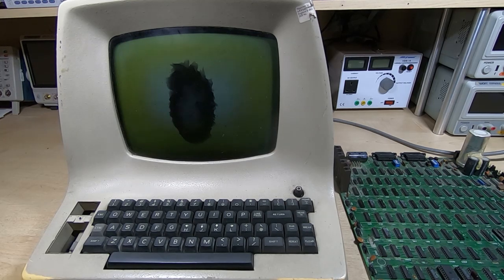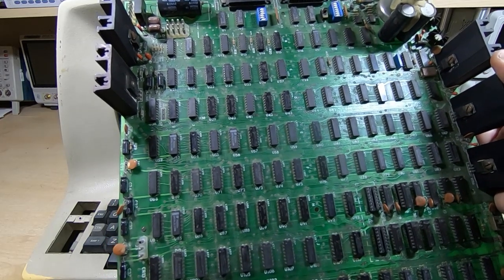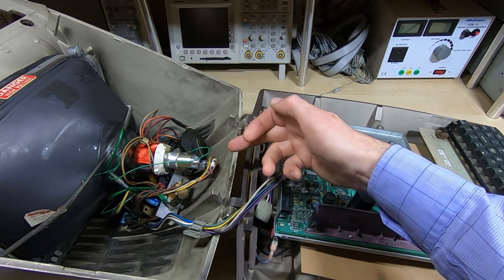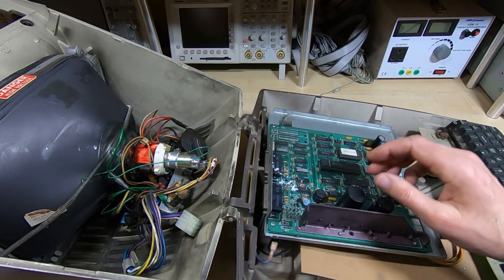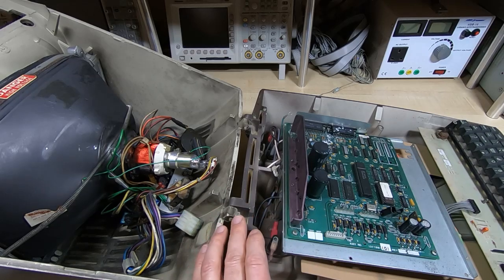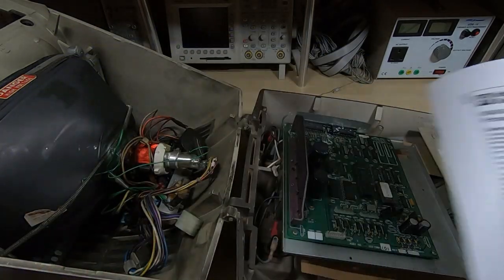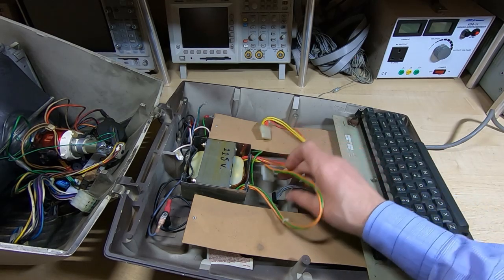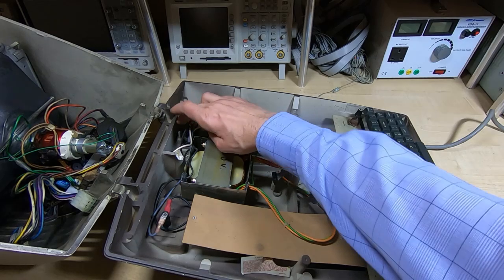ADM3 #3 Repair Part1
This is the first video in a new series in which I will be attempting to repair an unusual version of the ADM3A dumb terminal.